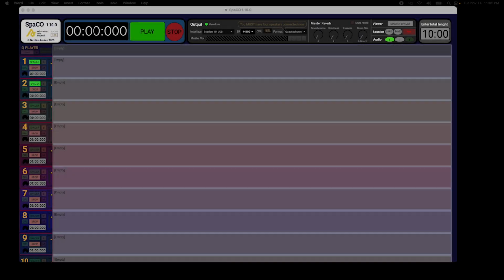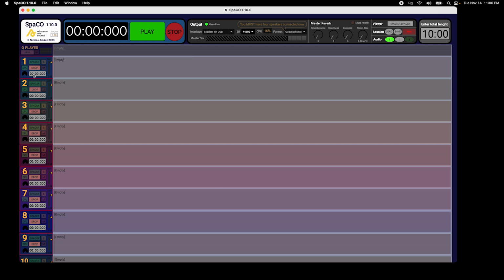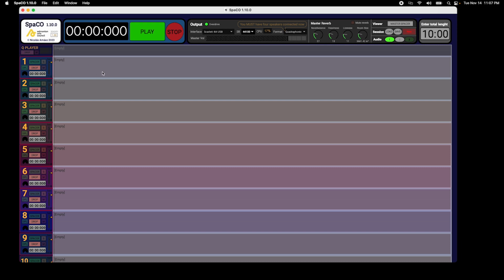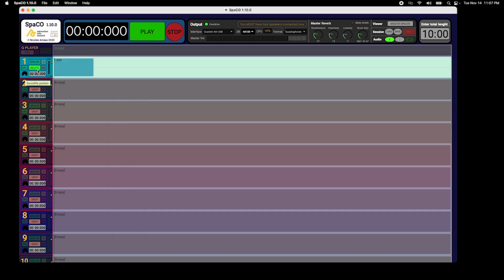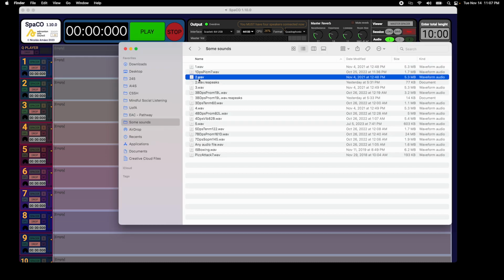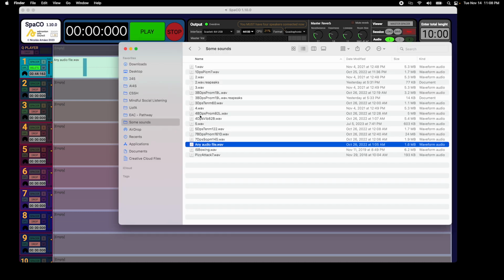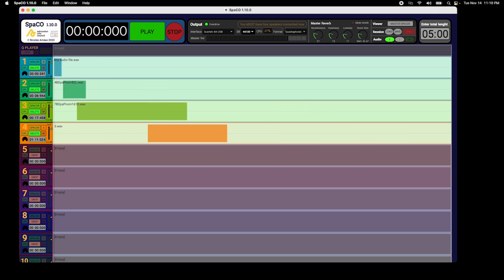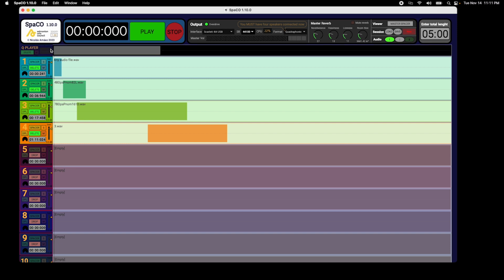5. SpaCO - Tracks and Functions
Individual SpaCO's tracks: Track overview, audio tracks position, solo, mute, gain, doppler and reverb sends, add/delete an audio track, drag and drop, audio track name, quadraphonic player track (what is and how to use it).

to download and learn more.